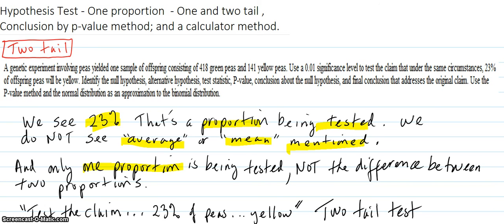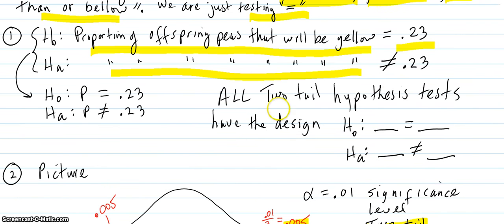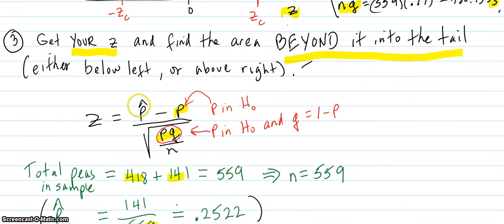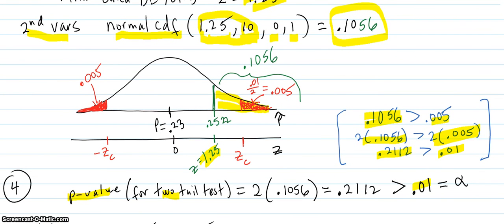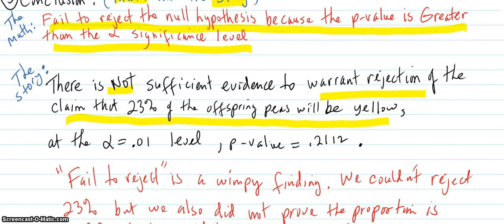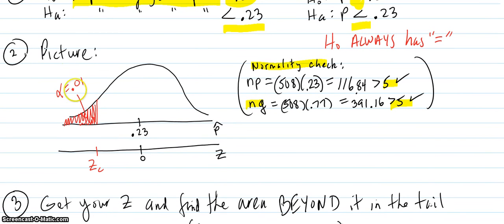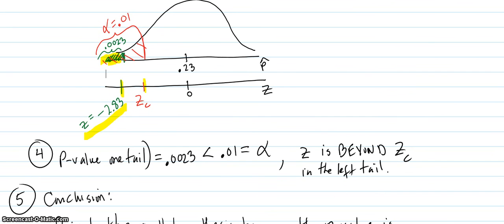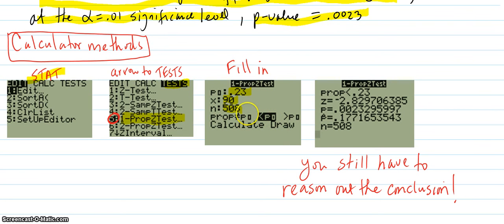Hypothesis Test for One Proportion and calculator method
Shows how to run a one proportion hypothesis test with one tail and with two tails.  Then shows a calculator method.